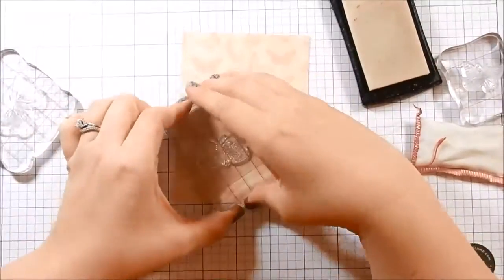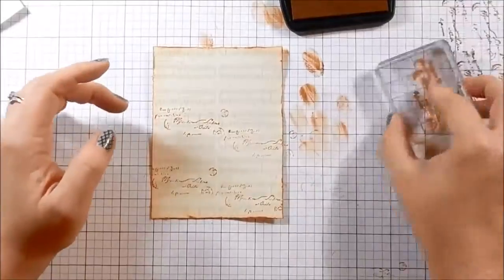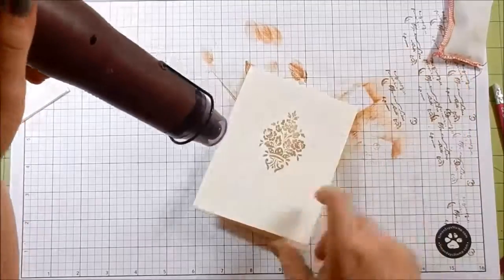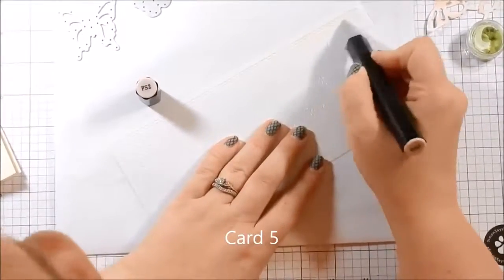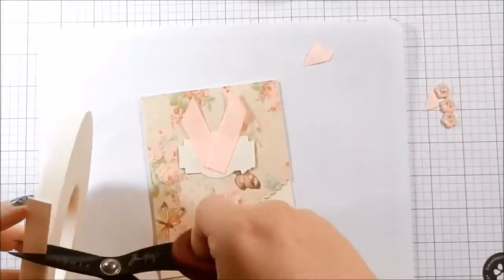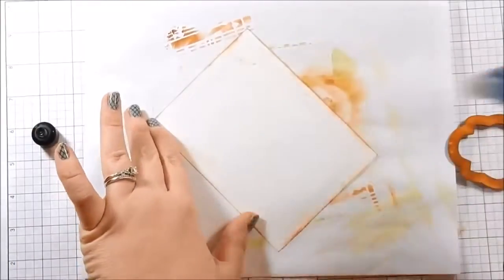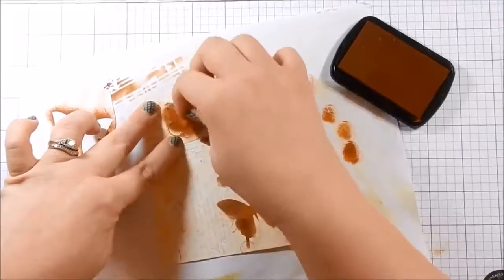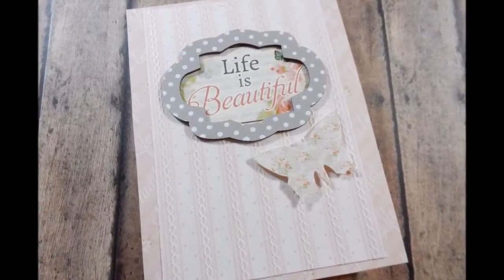10 Cards 1 Kit | Love from Lizi | March 2017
Here is the lovely March 2017 Love from Lizi card kit.  Hope you enjoy!!

Want to see what came in the box and find out details about subscriptions?

*** SUBSCRIPTIONS ARE NOW AVAILABLE!! ***
Click here for all the details.
Make sure to click on your country for all the details! Please read details carefully as many questions you may have are answered here.

-- LOVE FROM LIZI GROUP PAGE (lots of inspiration photos here)

-- LOVE FROM LIZI YOUTUBE:
-- ELIZABETH JOHN YOUTUBE

-- LOVE FROM LIZI BLOG:

-- LOVE FROM LIZI INSTAGRAM -
-- LOVE FROM LIZI TWITTER -

Interested in how I film?
My camera:
Microphone:
Craftroom Lighting:

If you would like to send me cards to feature in my monthly Happy Mail series, please send to:
   Alicia Havranek
Cards will be featured the last day of the month they are due.  Here is the theme of each month for the next few months:
   March: St. Patrick's Day, Green, or Good Luck
   April: Easter or Spring     May: Graduation or Mother's Day